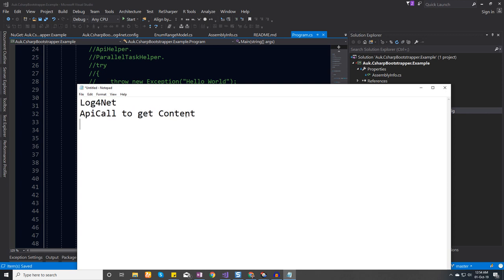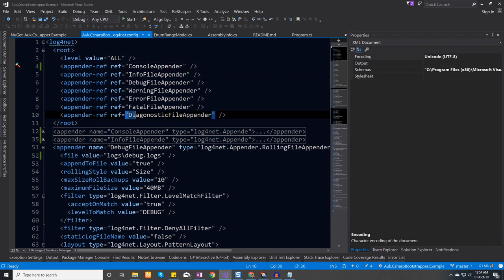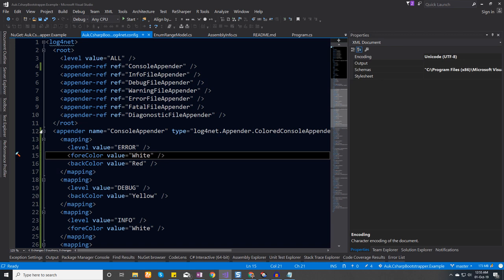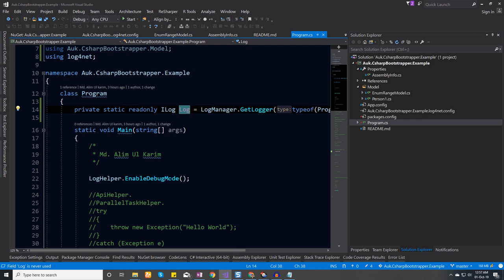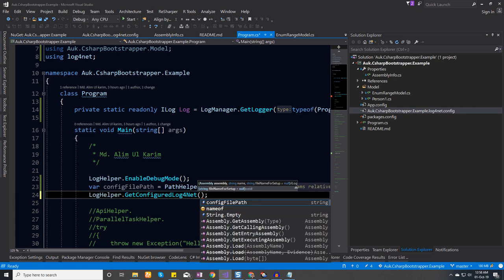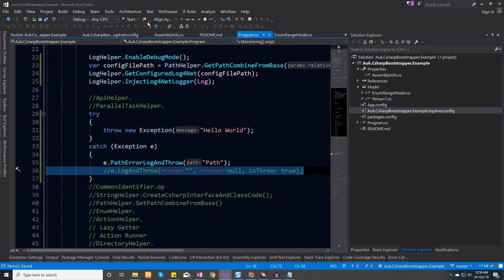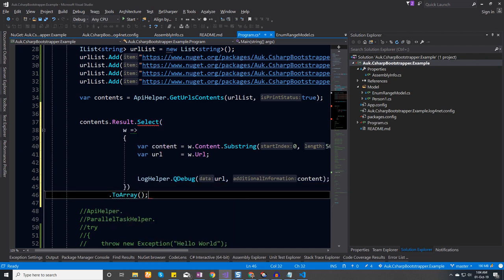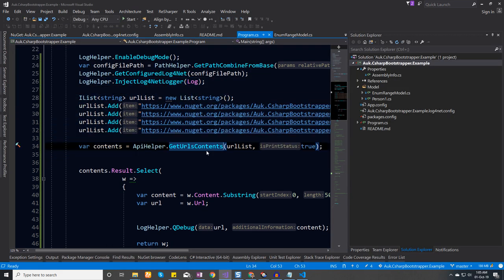Log4net integration with AukCsharpBootstrapper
- log4net integration with C#
- log4net integration with Auk.CsharpBootstrapper